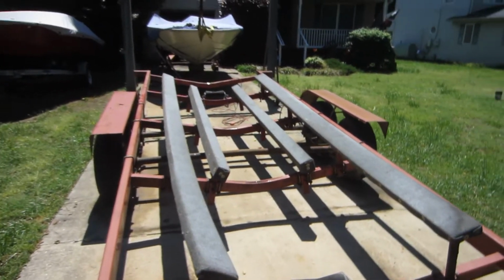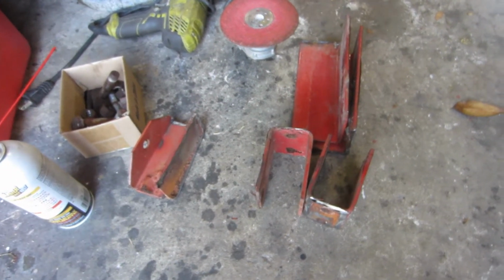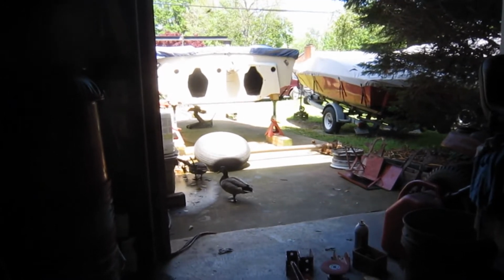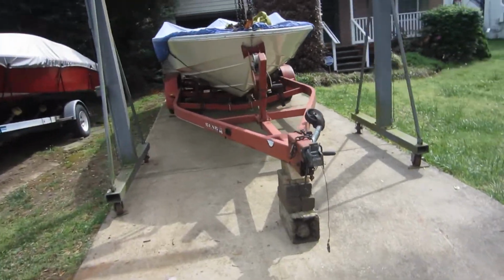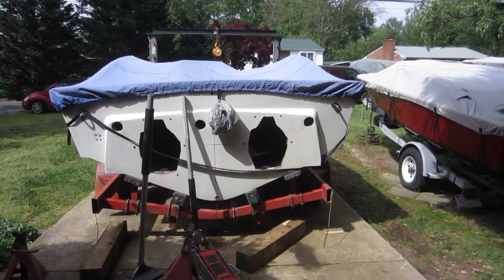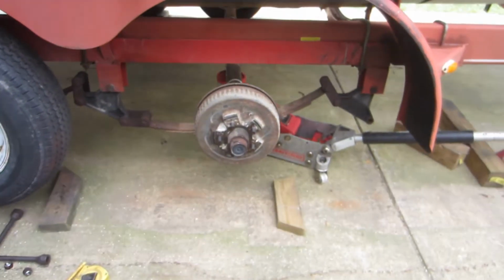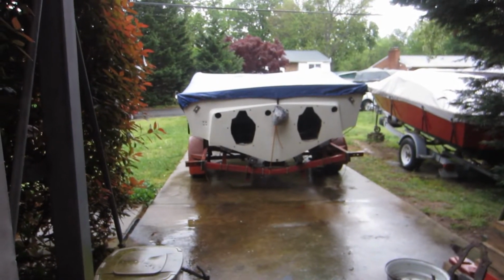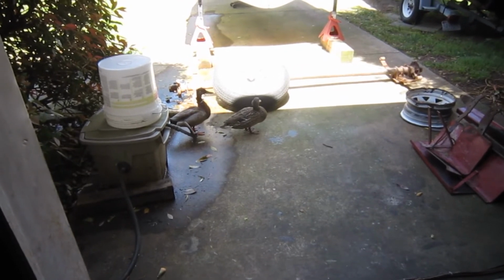Race Boat Life - Another Day 81 - The Allmand SuperNova Project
SuperNova19.com   ResurrectionMarine.com
The project of taking 4 feet off the overall length of the trailer goes on to completion. At one point we even break out the welder. We then put the boat back on the trailer. There is a change of plans about taking the top off the boat next. We make more progress and then the weather makes us stop. almost. Last, we get a bunch of expensive boxes.